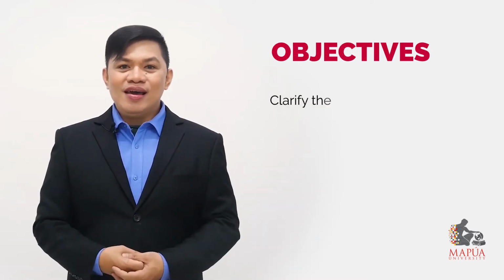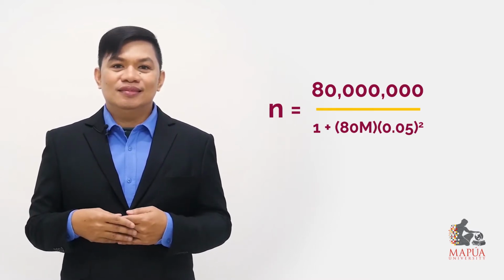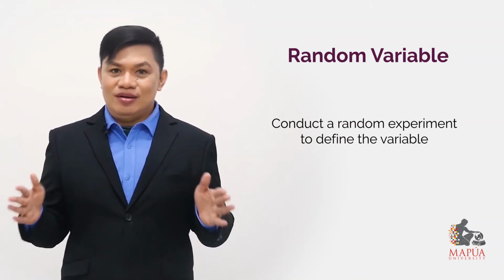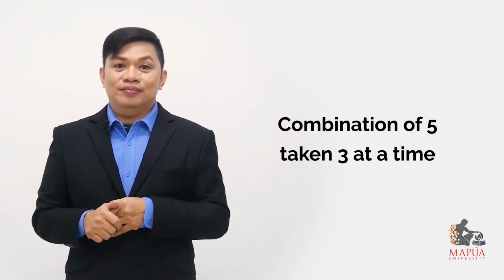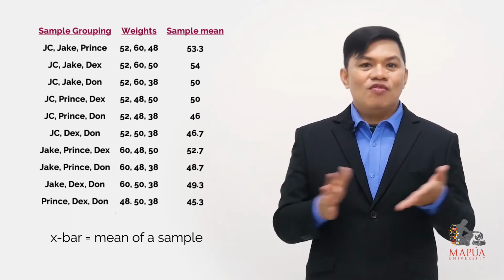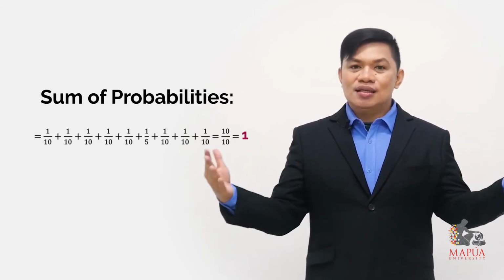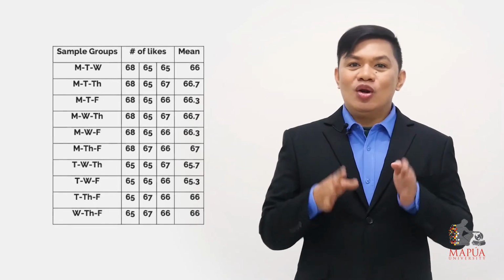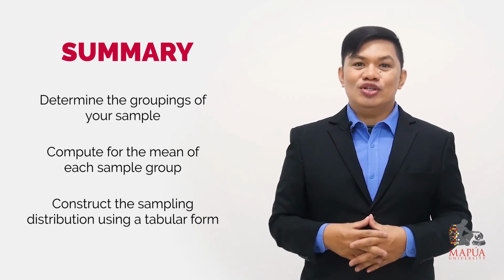Sampling Distribution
An infographic course module on Sampling Distributions and Estimations for Mapúa University
Made by Marlo Dizer, Professional Multimedia Designer and Motion Graphics Artist
Filmed by Duztine Angeles